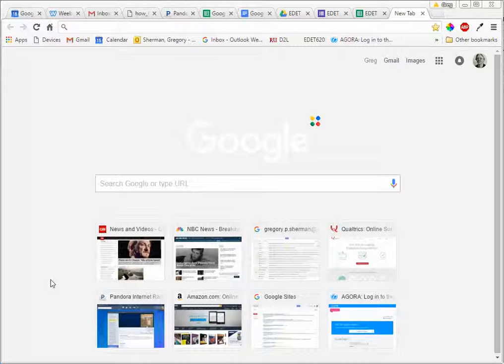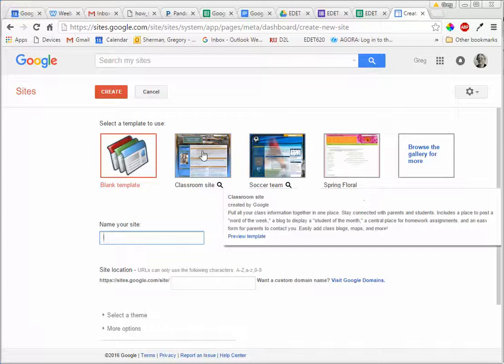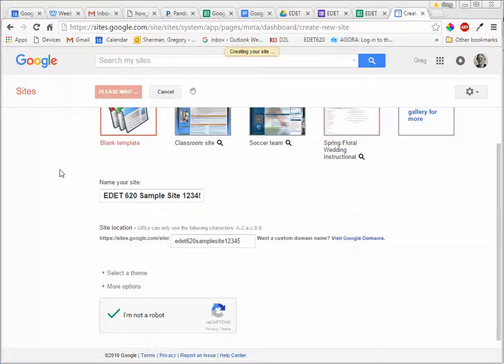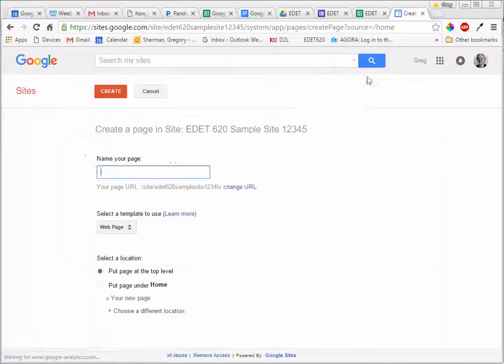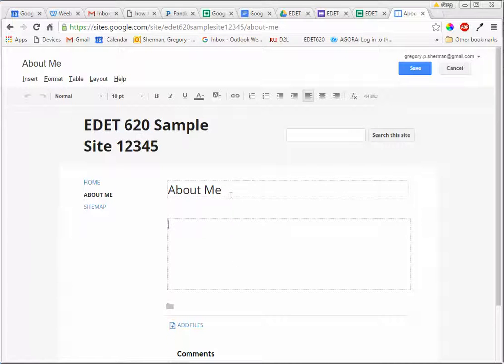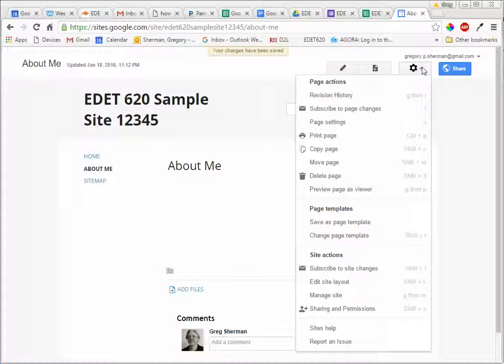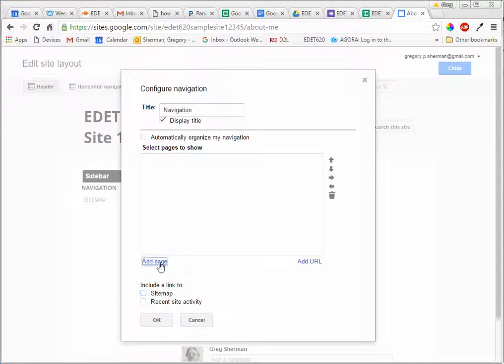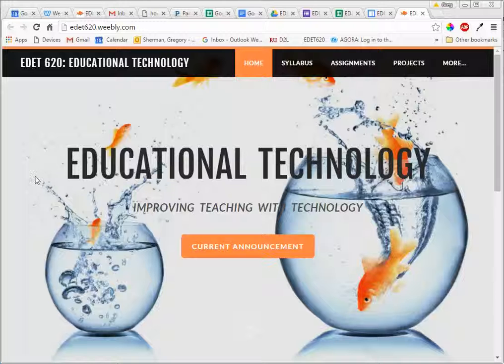EDET 620 Spring 2016 Google Site Getting Started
This video presents the first steps needed to create a Google Site for Greg Sherman's EDET 620 course at Radford University.